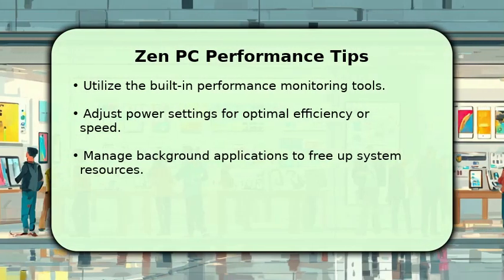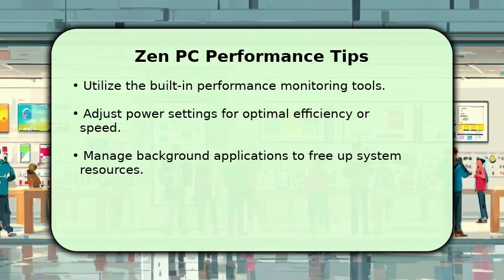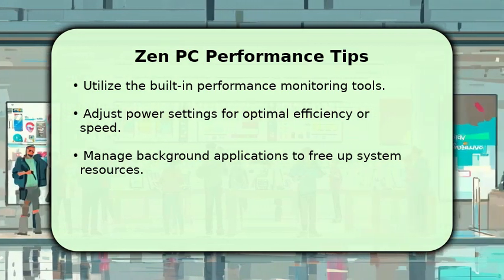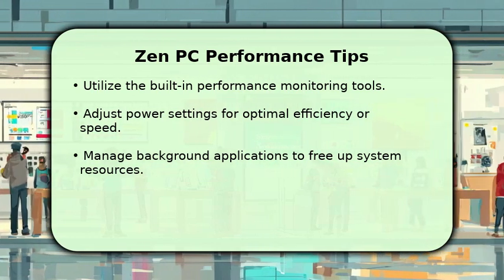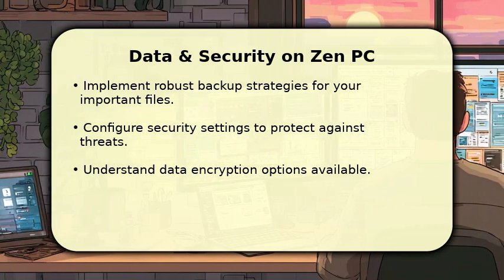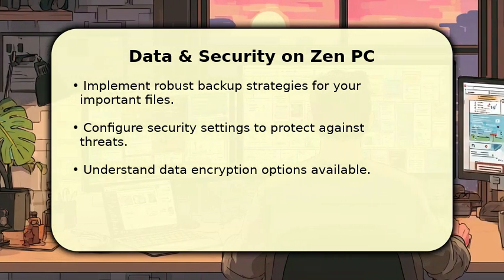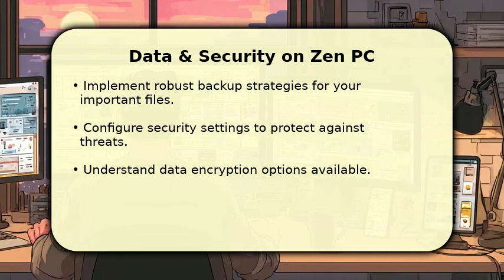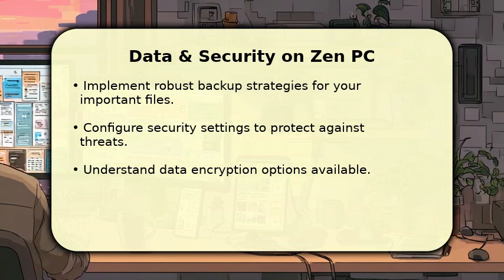How To Use Zen PC (Updated 2025)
▸ :^) Unlock the full potential of your Zen PC with this comprehensive guide! Whether you're a new user setting up your system for the first time or looking to optimize your existing setup, this tutorial covers everything you need to know. Learn how to navigate the interface, manage your files efficiently, and utilize key features to enhance your productivity and user experience. We'll walk you through essential initial setup steps, offer practical tips for daily operation, and show you how to troubleshoot common issues, ensuring your Zen PC runs smoothly. Discover expert insights to maximize performance and get the most out of your computer. Master your Zen PC with our easy-to-follow instructions and transform your computing experience today. This video is your ultimate resource for becoming proficient with your Zen PC.